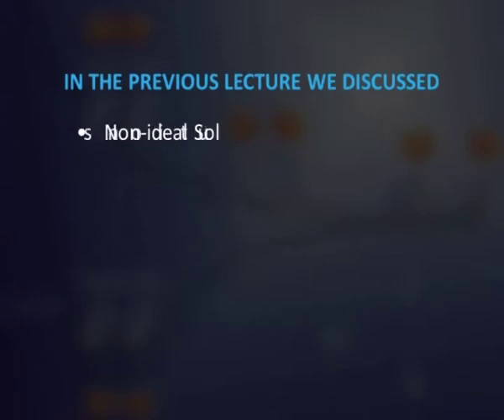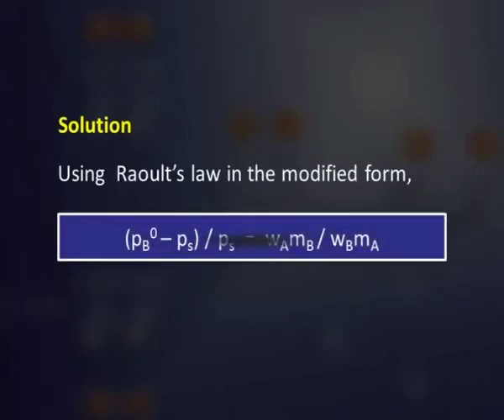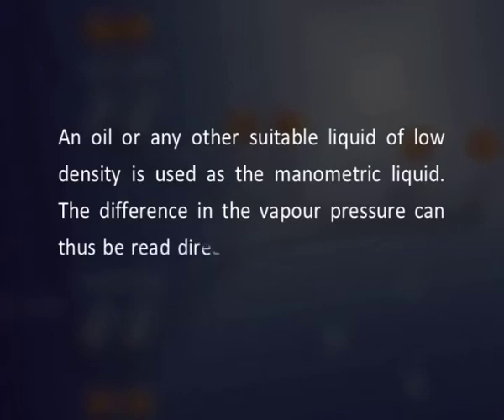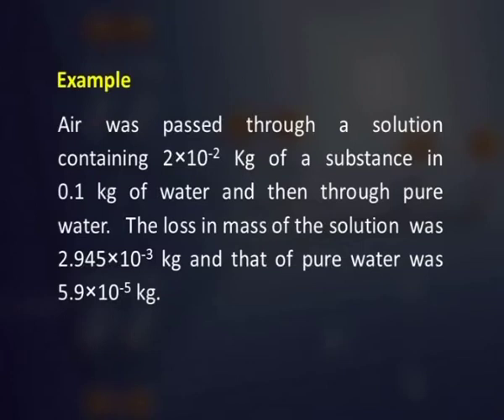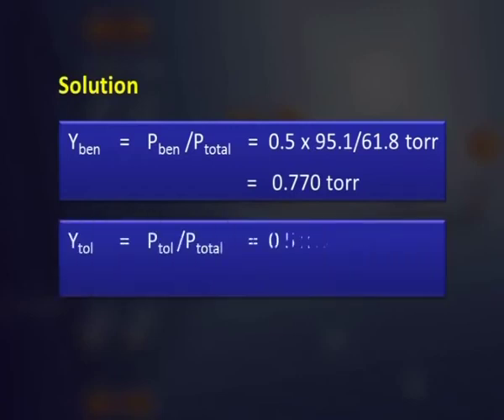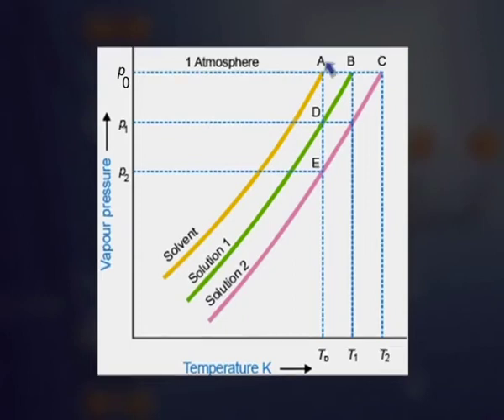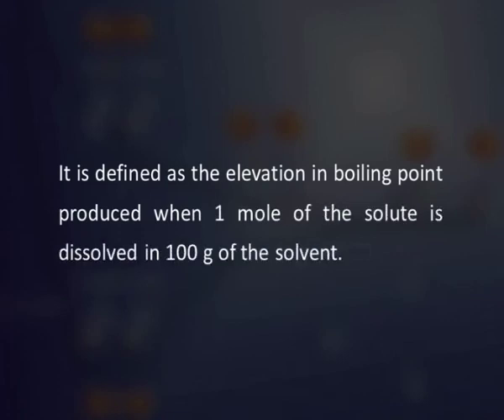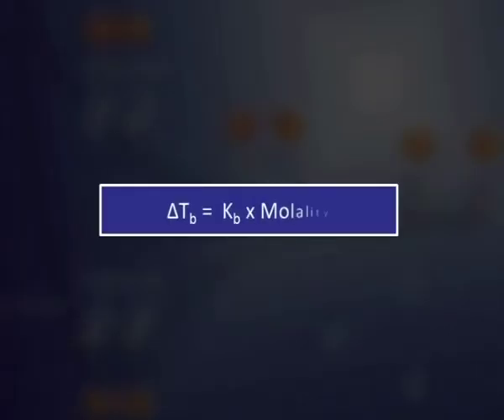Solutions, Dilute Solutions and Colligative Properties